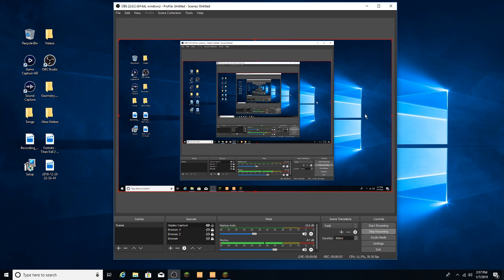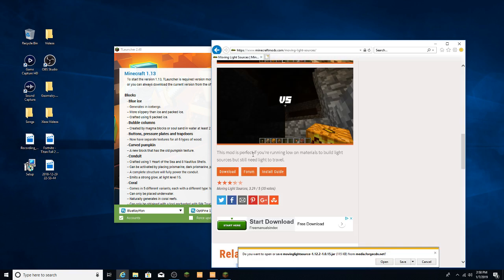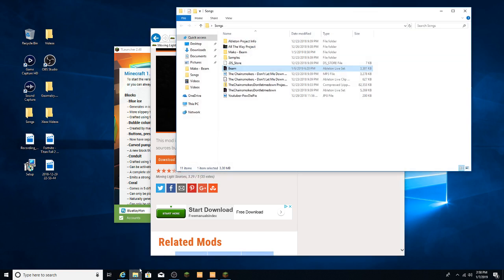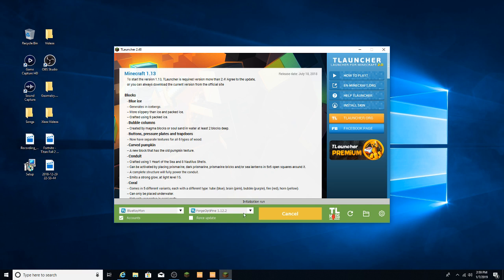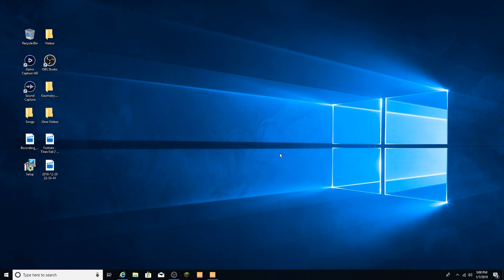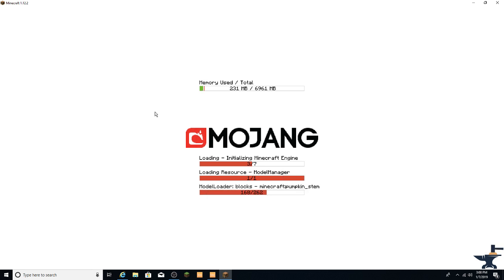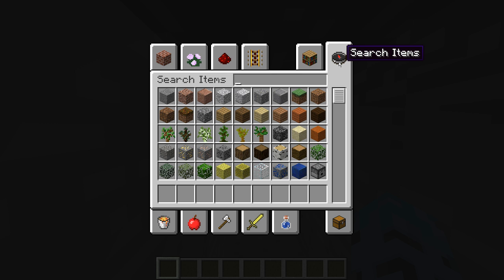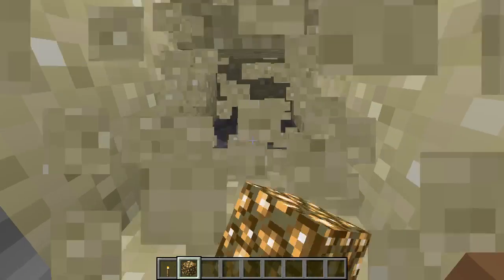How to install mods using Tlauncher